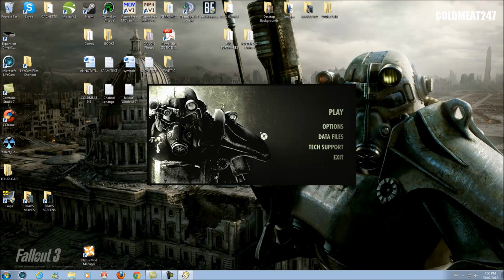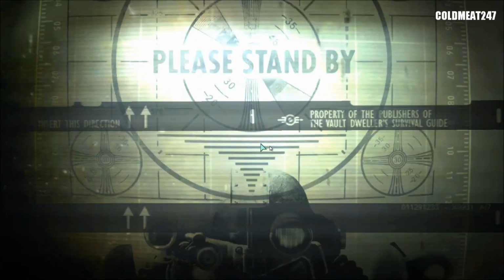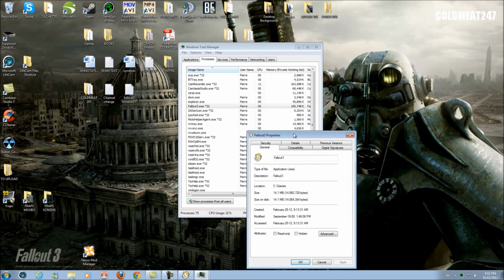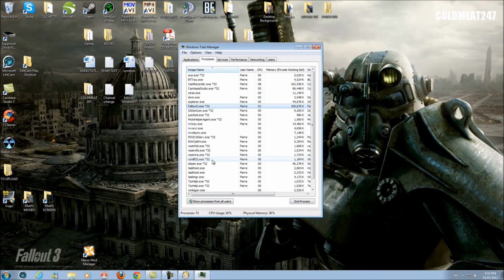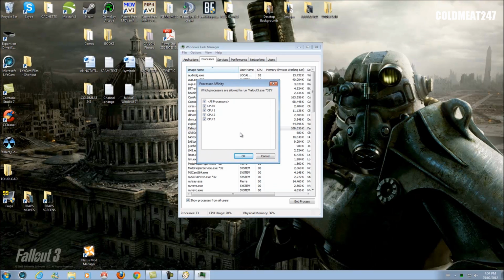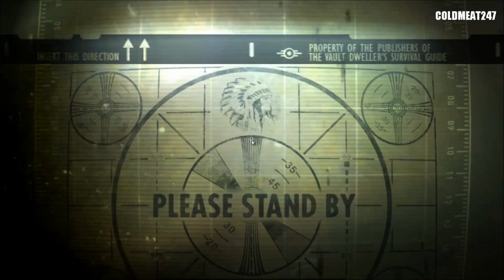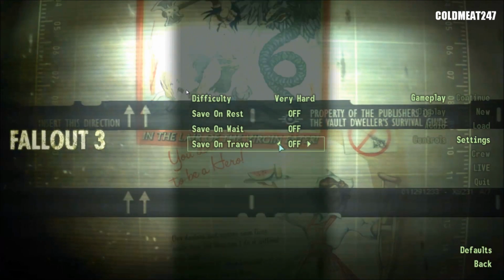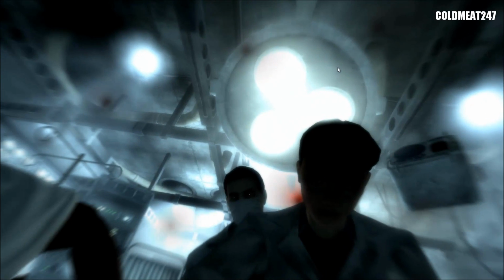How To: Run Fallout 3 on Windows 7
Please TURN ON the ANNOTATIONS!
**NEW! Instructions**: How to: Run Fallout 3 on Windows 7 (also useful for older games)
Make sure the game is installed in full, including all DLCs before you do this.
1- Start the Fallout 3 Launcher. In the graphic settings, remove ALL anti-aliases.
2- SET THE GAME TO WINDOWED MODE.
3- Start the game, stay in the MAIN MENU.
4- Press Ctrl-Alt-Del access the Task Manager.
5- In the Processes Tab, Right click Fallout3 on the list.
6- Select Properties
7- Access the Compatibility Tab
8- The 1st box in this tab is called Compatibility Mode. Select Windows Vista service pack 1.
Fallout 3 was not made for Windows 7. So you need to run it in Windows XP or Vista.
Don't Panic! Nothing will change on your computer. Just that when you start the game, your computer will make the switch, it's not even visible.
9- Right Click again on Fallout3 in your Task Manager (repeat step 4)
10- Click on Set Affinity
11- You will see a screen with 2 to 4 CPUs checked. Remove them all except one.
Fallout 3 cannot run on more than 1 Core, you have to deactivate the others.
12- Apply Settings for all Users.
13- Close the Task Manager.
14- Fallout 3 is in windowed mode, so you can go back to it and Quit.
15- Restart the game in Full Screen Mode.

Another fix to try:
Find the FALLOUT.I­NI file. Find the line on a text editor that says : bUseThreadedAI=0 and change the 0 to a 1. Then press enter and write iNumHWThreads=2, save the document and try to run the game. It should then stop freezing.

You can now play the game, BUT!
Important tips:
REMOVE ALL AUTOSAVE in the game. Find the option and check it off.
The game will crash on autosave VERY often. Make sure you manually save instead once in a while.

Remember that for older games you download or buy. You can play them all!